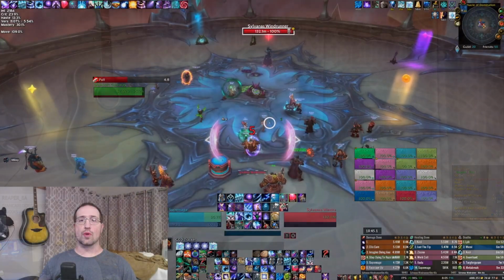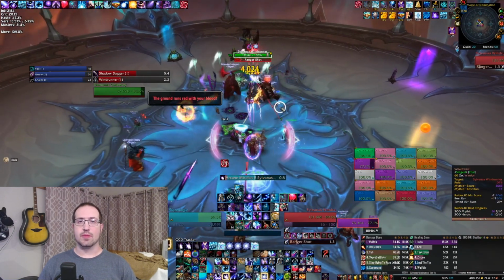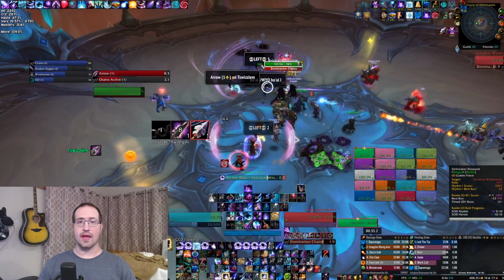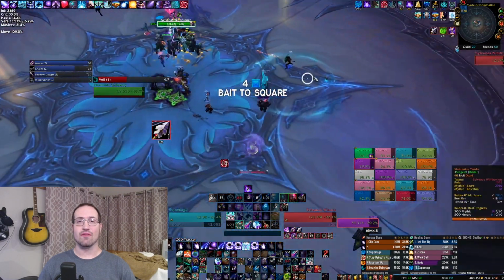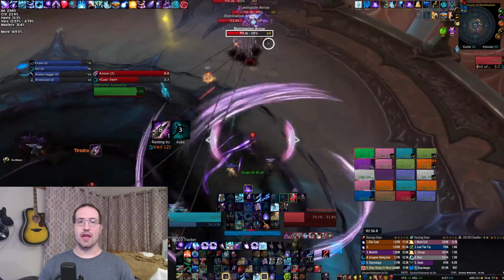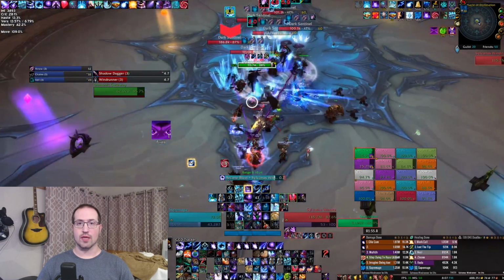Mythic Sylvanas Phase 1 Kyrian Arcane Mage 9.1 Commentary Guide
Hey there! I haven't killed this as of posting this video but Phase 1 of Mythic Sylvanas felt really clunky for a while so I hope this can help! If you have any questions you can leave them in the comments or join my Discord (link below) where you can also get information about coaching or just hang out and talk Mage. Also drop by when I go live on Twitch! (link below) Kyrian Arcane Mage in 9.1 continues to be a challenge and I'm loving it! I hope everyone is getting the hang of it and having fun!